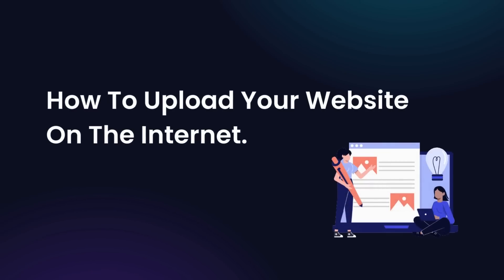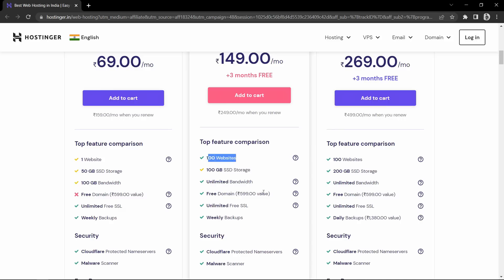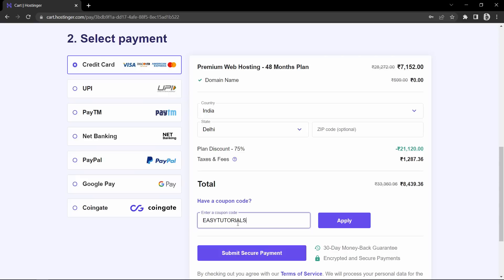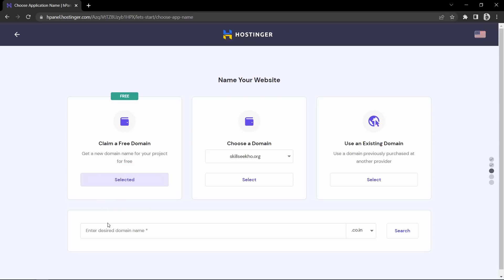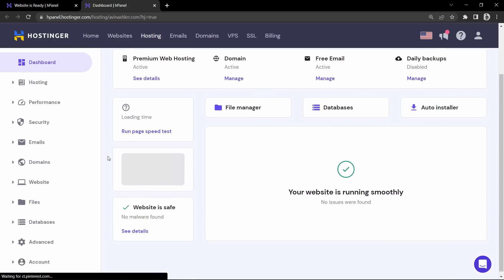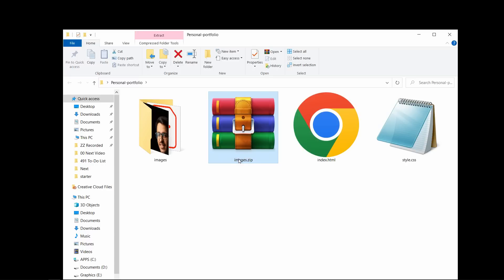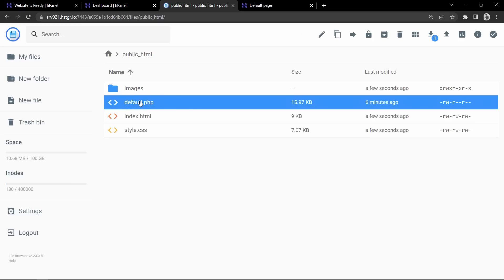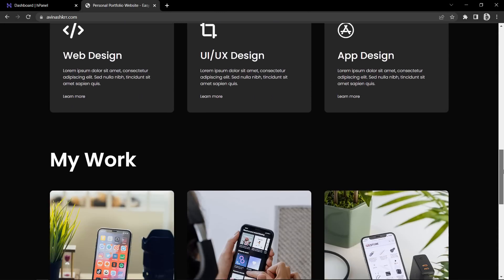How To Upload Your Website Online | Upload Portfolio Website On Internet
Learn How To Upload Your Website Online In Just 10 Minutes | Publish your Website Live On The Internet

In this video tutorial we will learn how to upload your website on online server using Hostinger web hosting. we are going to upload our Portfolio website that was created on our computer or local server. You can upload any static or dynamic website online from Hostinger control panel.
You can also choose one click app install to install CMS like WordPress and make your  website easily.

Hostinger provides best web hosting features at affordable price and have very good customer support service.